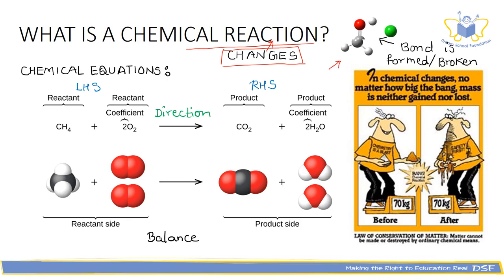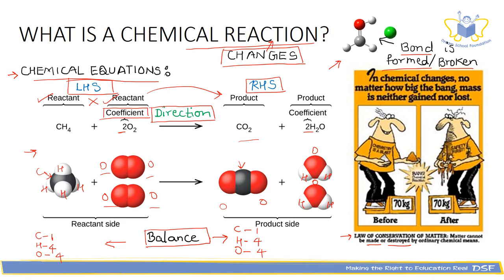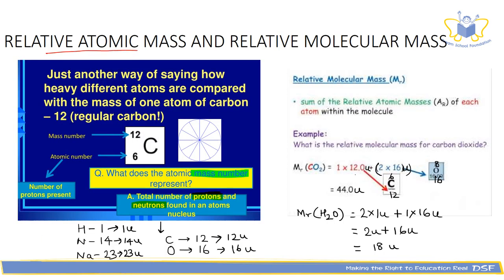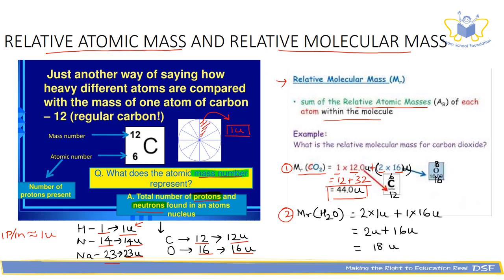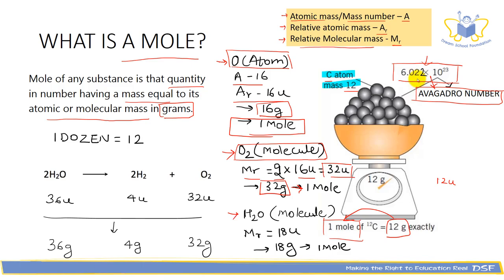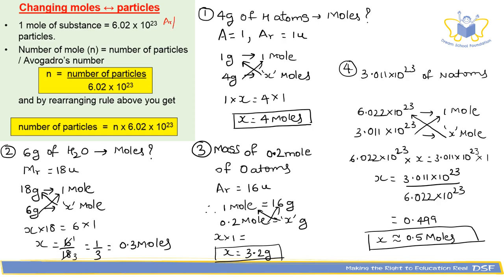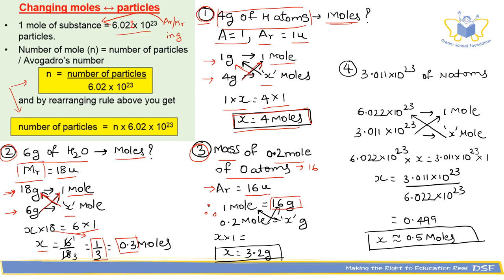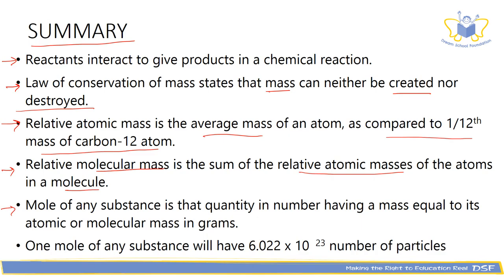9 CHAPTER 3&4 PART 7 CHEMICAL REACTIONS (ENGLISH)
An overview of chemical equations and mole concept.